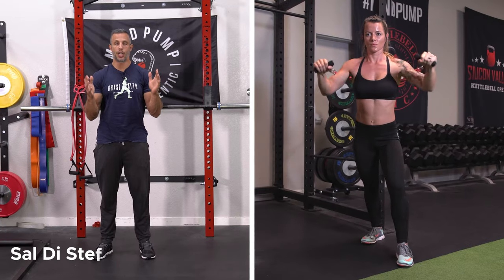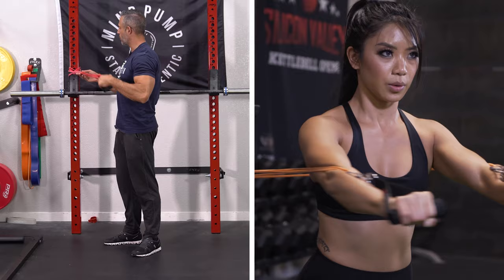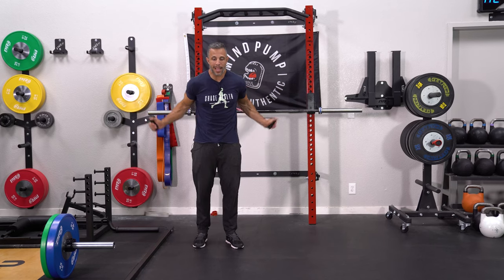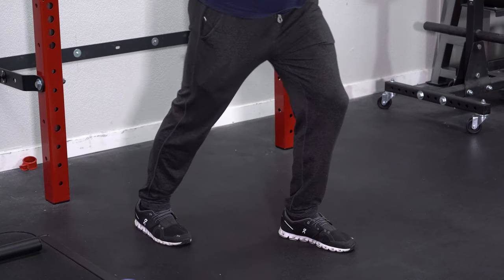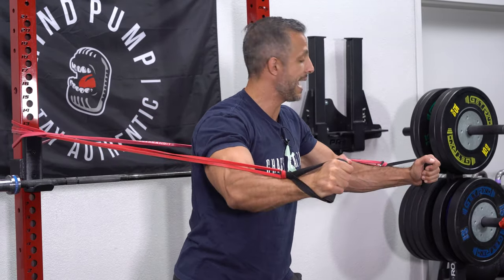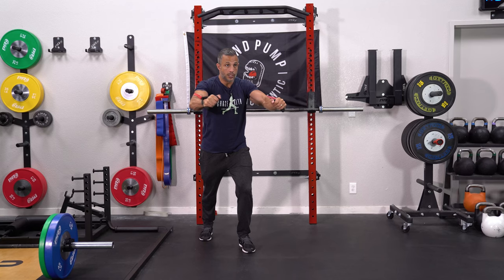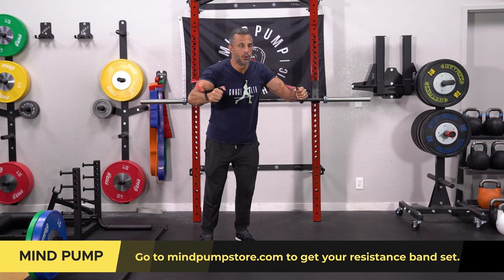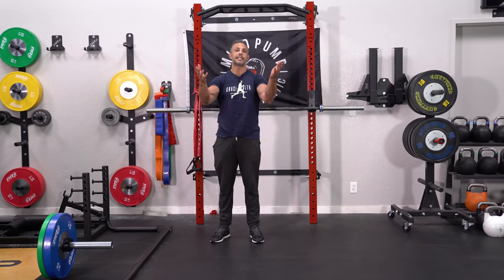The #1 Upper Body, Chest & Shoulder Exercise with Exercise BANDS!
Welcome back to Mind Pump TV! In this video, Sal Di Stefano breaks down the #1 upper body, chest & shoulder exercise you can do with bands! If you want to build the aesthetics of your shoulders & chest the banded chest press will be a great exercise for you to include in your workout routine. You can do this exercise from home.